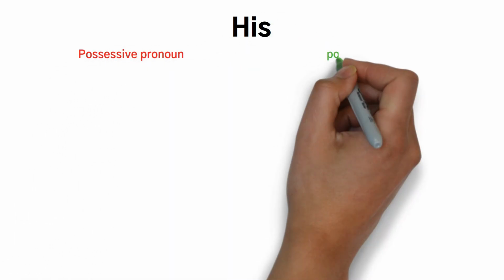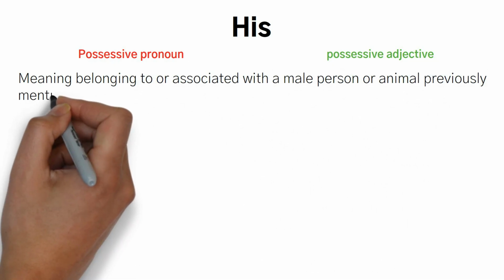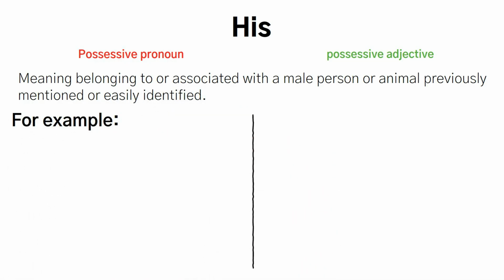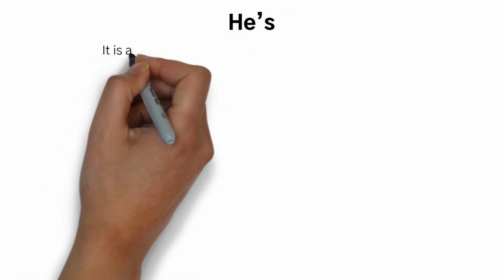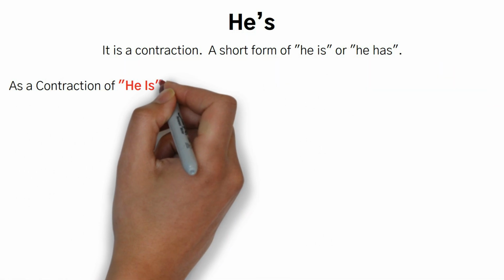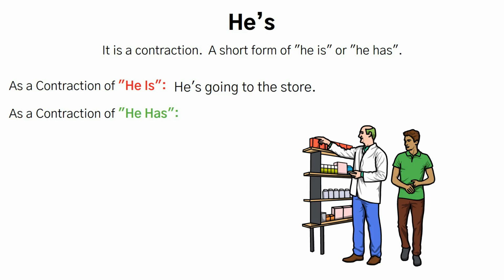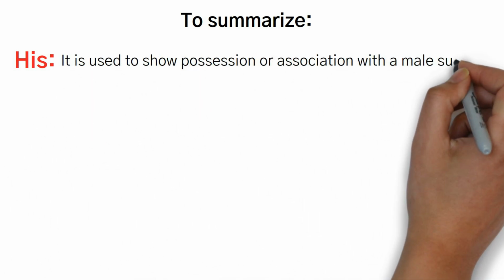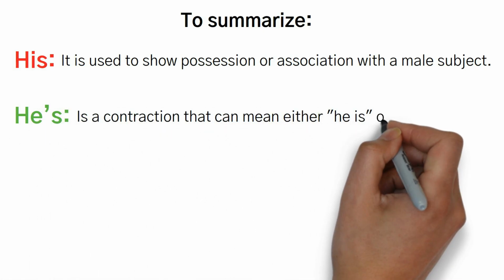His and He's.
Hello Learners!! Welcome to today’s lesson! @gracefulacademy we tackle some of the most commonly mistaken words in the English language. Whether you're a student, a professional, or just someone looking to improve your writing skills, understanding these word pairs can significantly enhance your communication. Each segment will provide clear definitions, practical examples, and tips to remember how to use these words correctly in your writing and speech. Don't let these confusing words trip you up! Join us as we simplify grammar and help you communicate more effectively. Grammar is as important on social media as it is irl.Whether it's official or unofficial, use the correct word while writing.